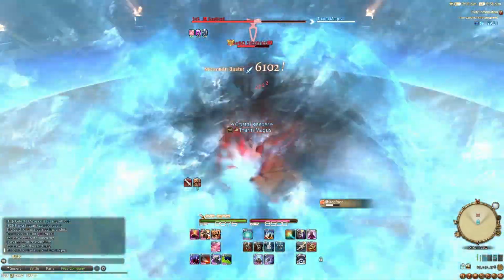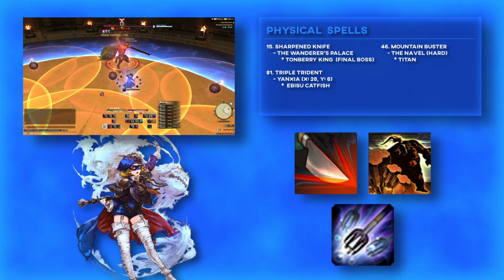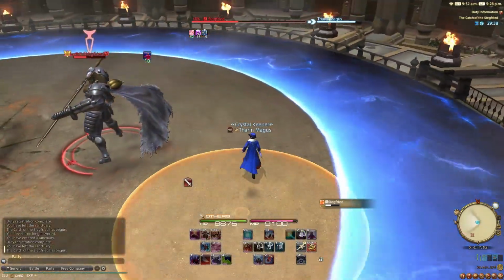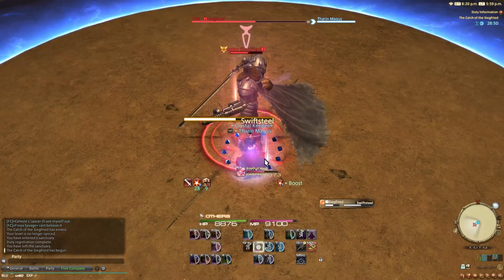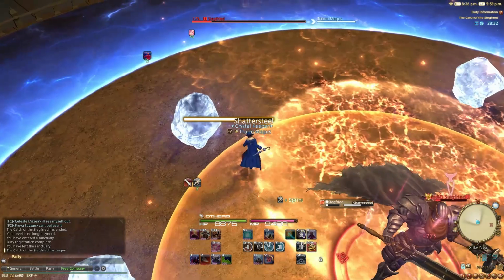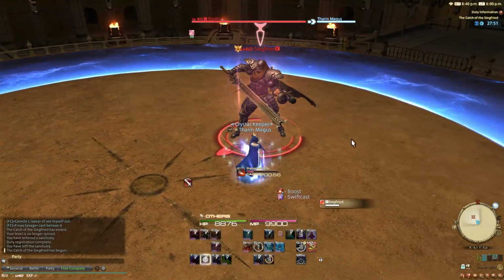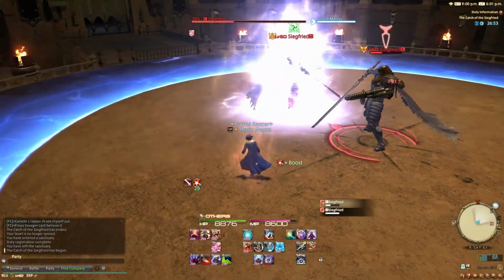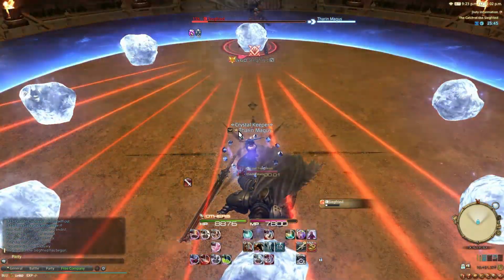Stage 30: The Catch of the Siegfried | FFXIV Masked Carnival Guide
Stage 30 of the Masked Carnivale is the second step on your blue mage journey as it is required to complete the jobs questline, and much like many of the pinnacle fights found in the Masked Carnivale it is also home to a secret achievement/title.